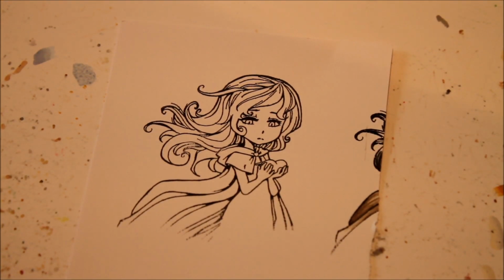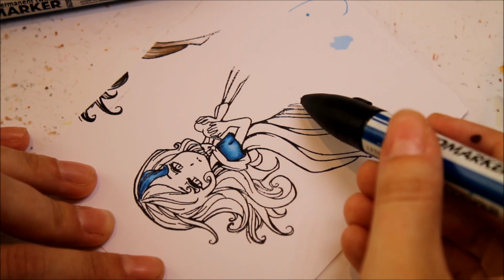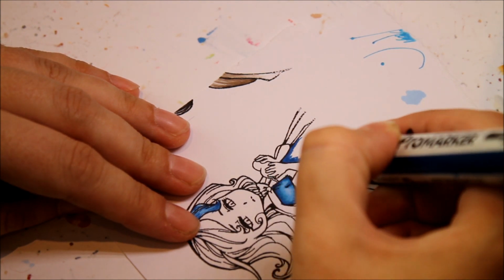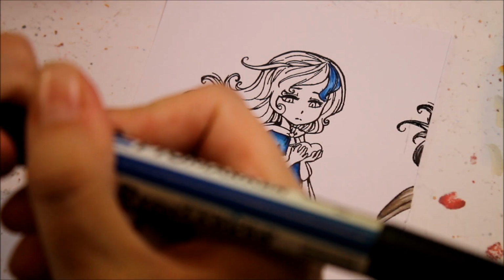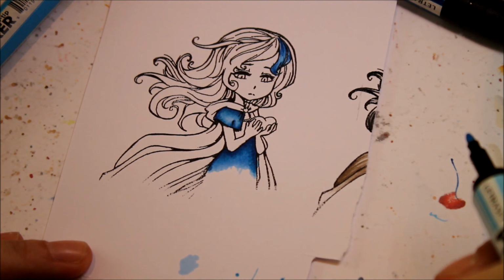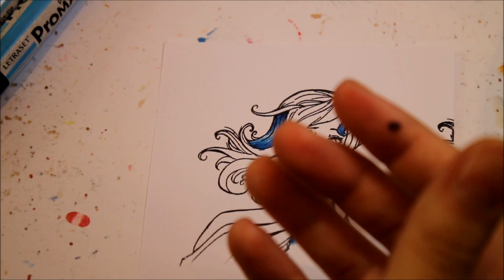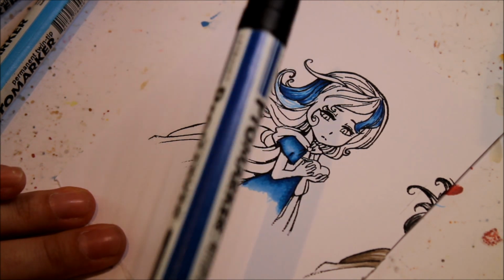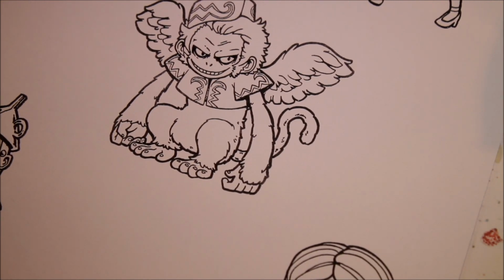Letraset Promarker Colouring - Hints and Tips PRT 2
Second part of a two part video on basic hints and tips for colouring, particularly with Promarkers or Alcohol markers.

www